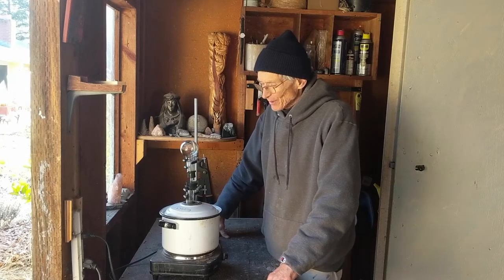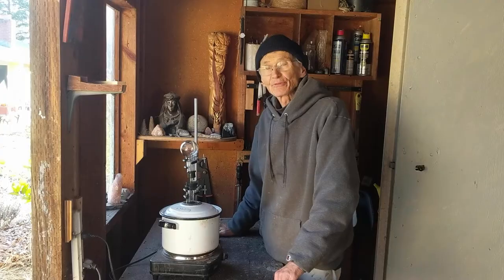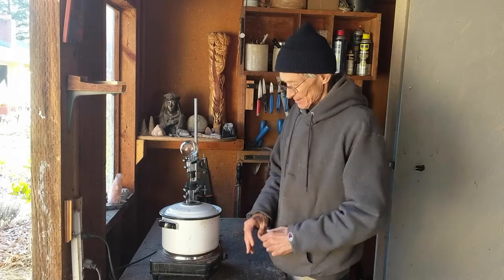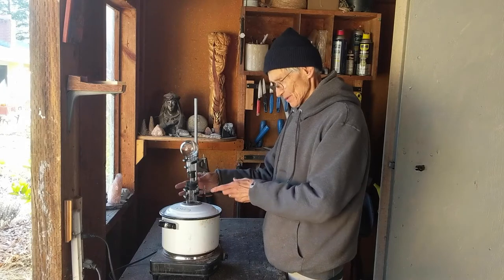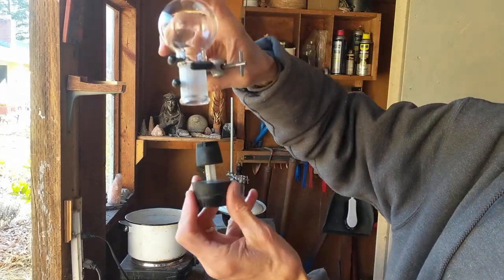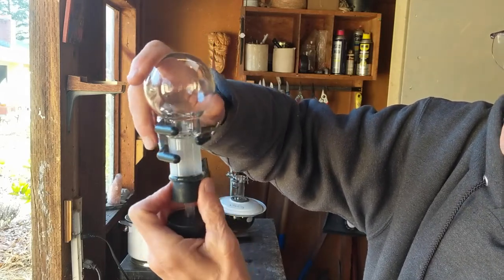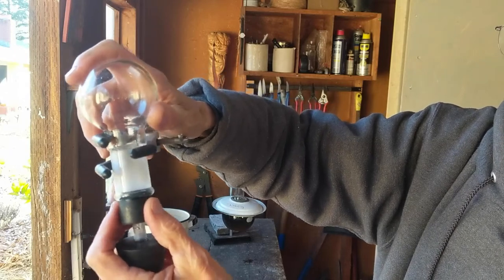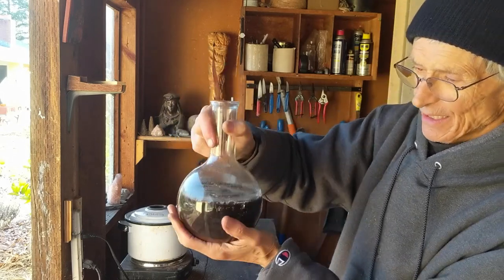Alchemical Extraction using a Mary's Bath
We're using a device called a mary's bath to extract resin from powdered myrrh to make a preparation called the three Kings. Learn how to use a Mary's Bath to safely "loosen" compounds for making medicinal or biodynamic substances.